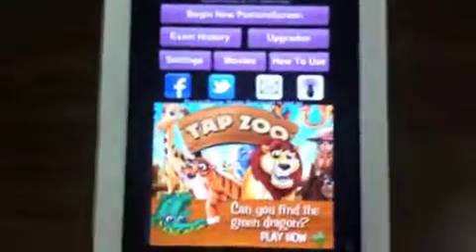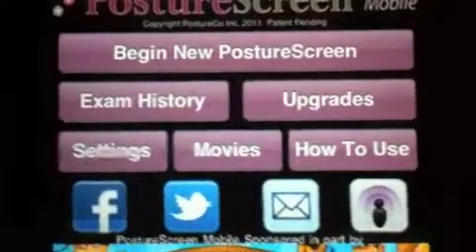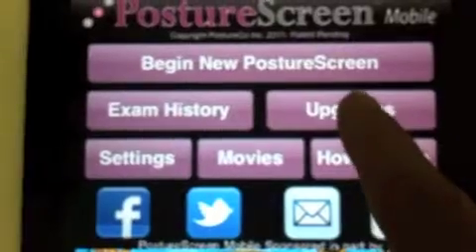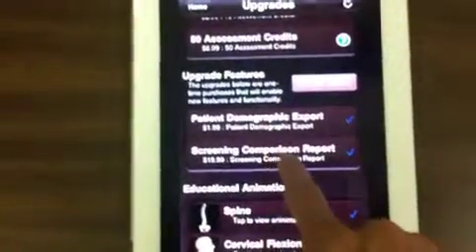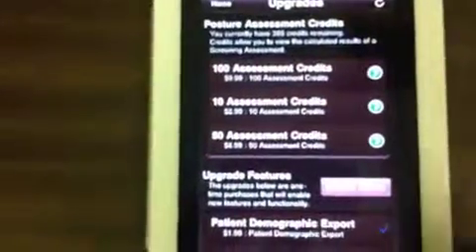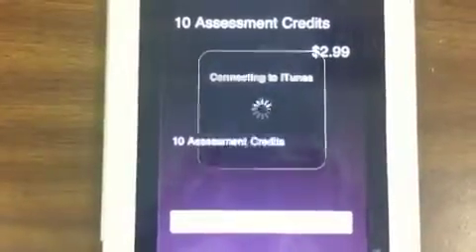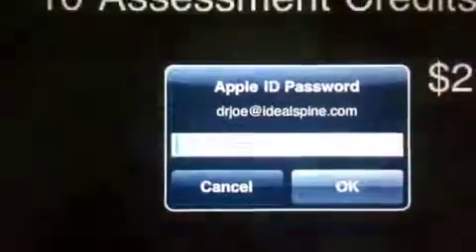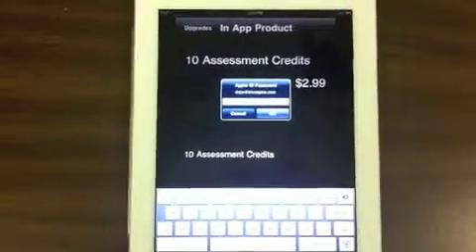Module Upgrade Process for PostureScreen Mobile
This is the process of upgrading modules for the iPhone, iPad, and iPod Touch app known as PostureScreen Mobile.